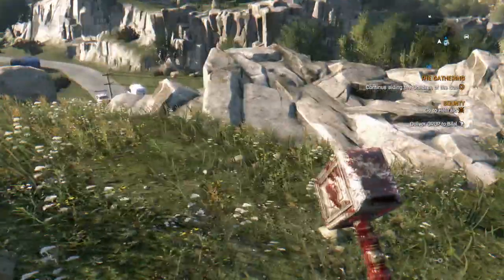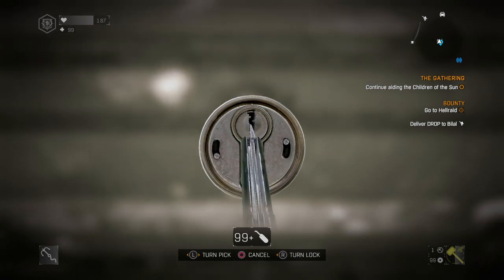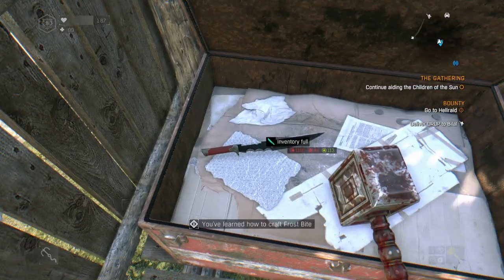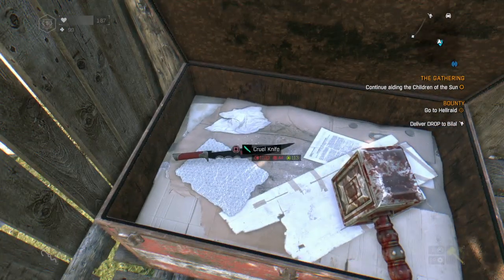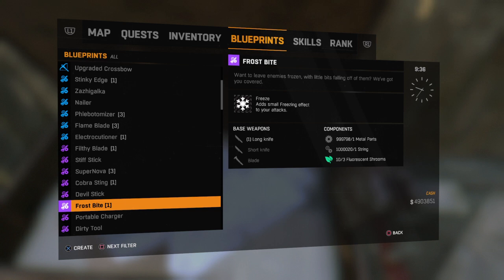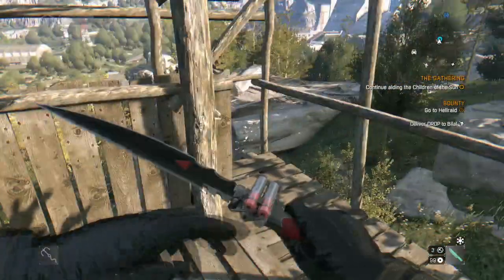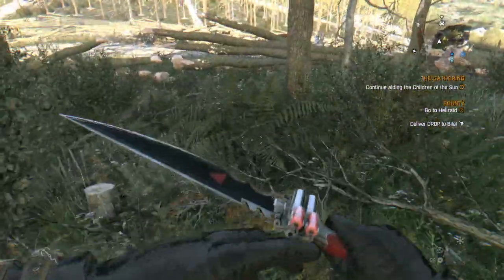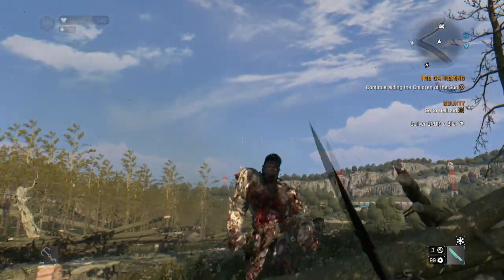Dying Light Frost Bite Weapon Blueprint Location The Countryside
Dying light game frost bite weapon blueprint location the countryside.